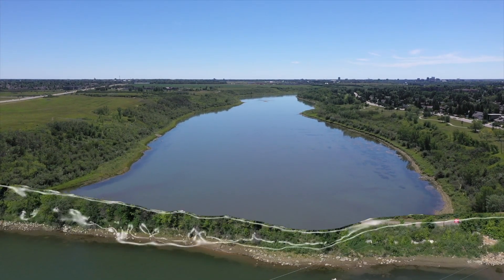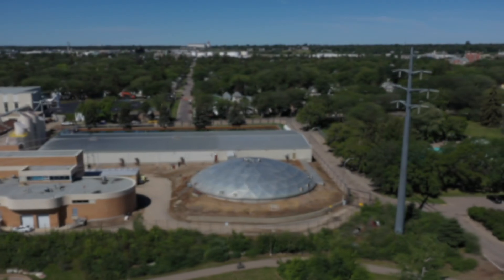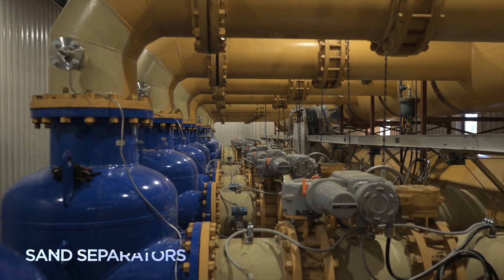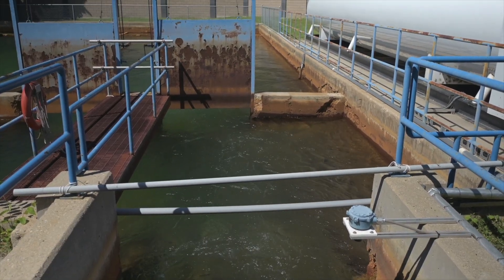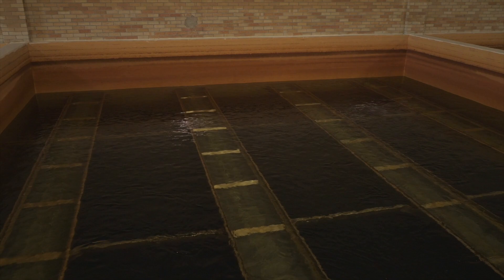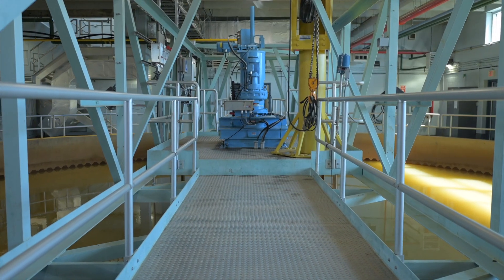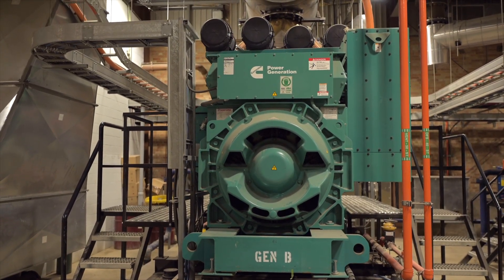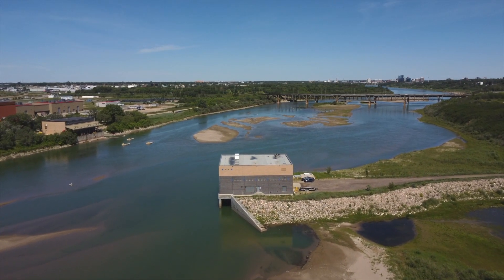Water Treatment Plant – How Saskatoon’s Drinking Water is Treated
Saskatoon’s drinking water comes from the South Saskatchewan River, but it goes through a rigorous screening and treatment process before it reaches our homes. To learn more about water treatment, visit saskatoon.ca/water.